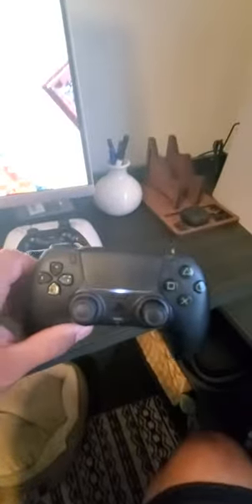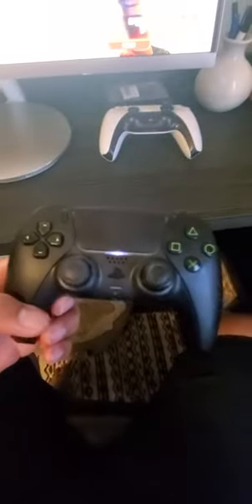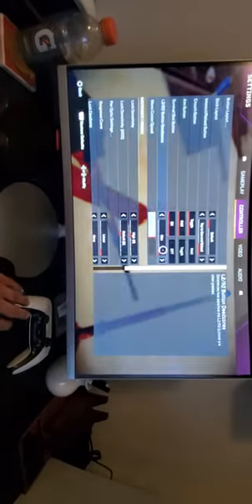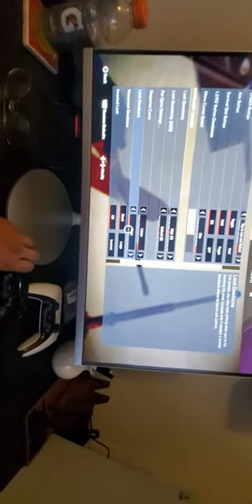For battle beaver